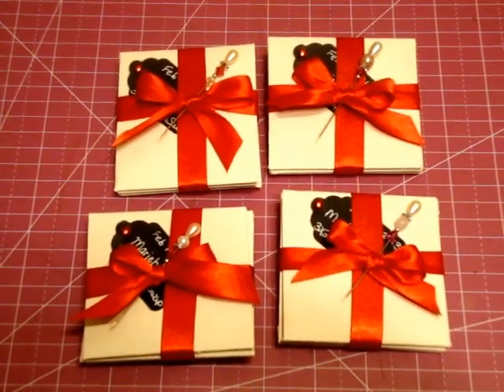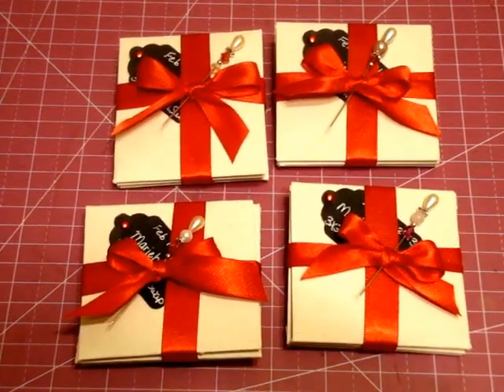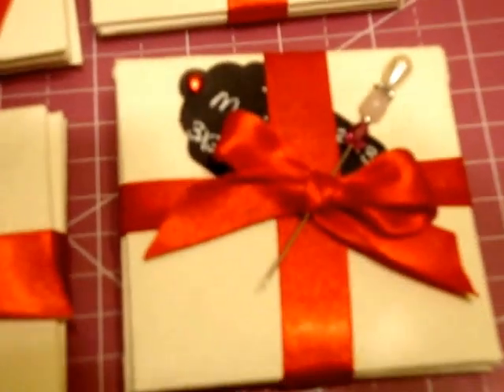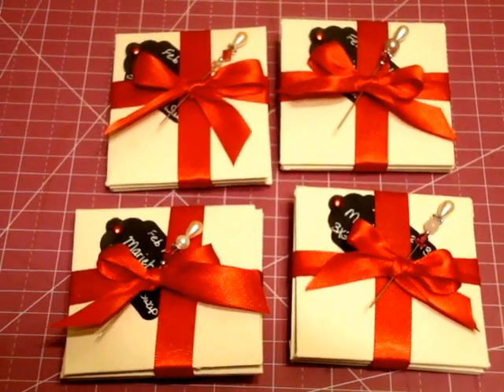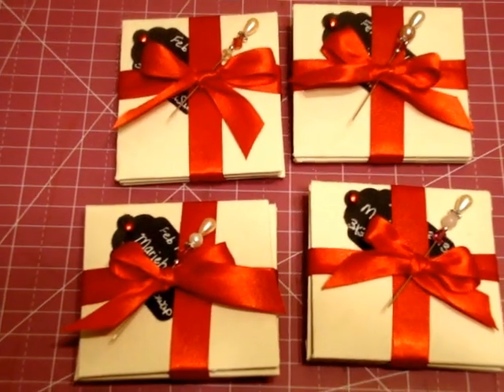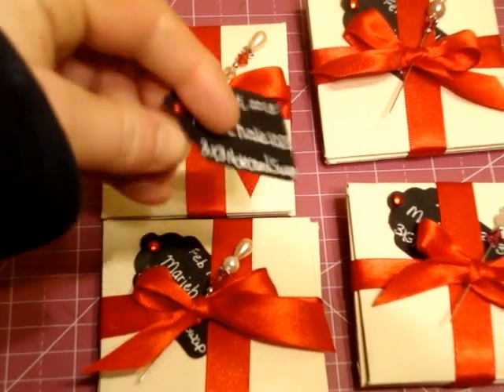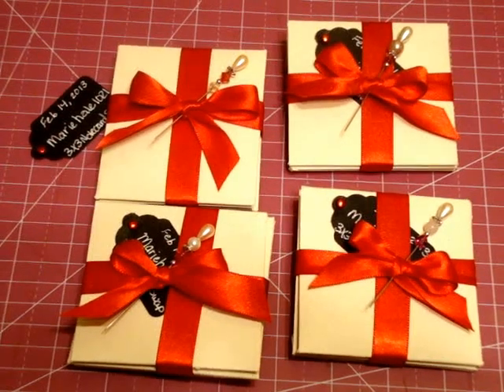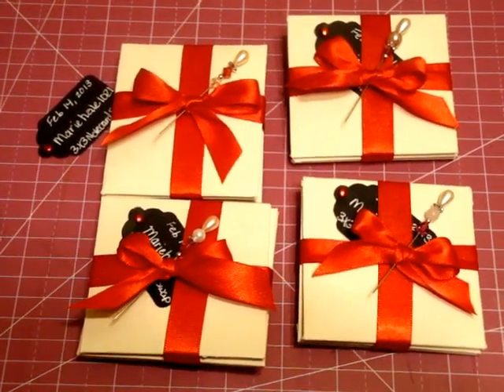3x3 NOTE CARD SWAP 2013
this is a video of my final presentation of my 3x3 note card swap over at :
So go check him out and his wonderful videos